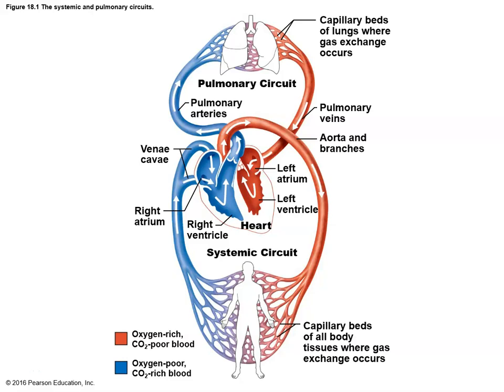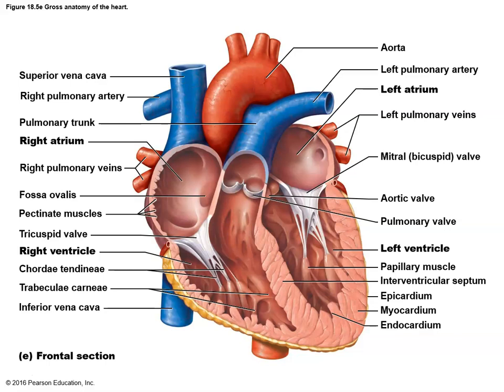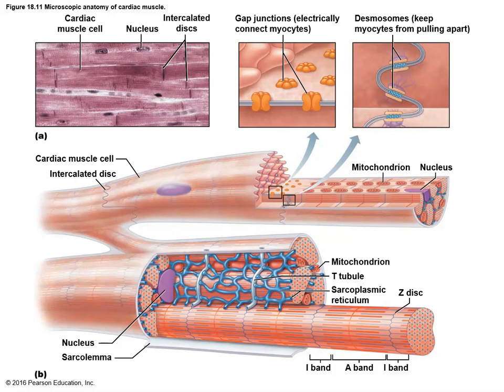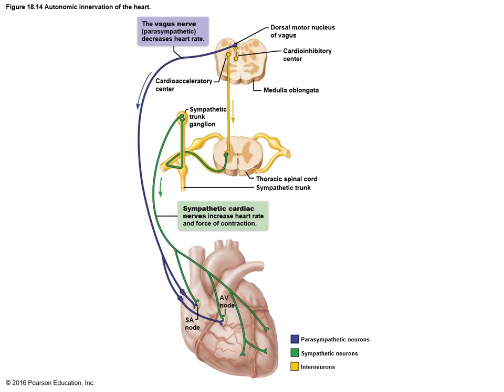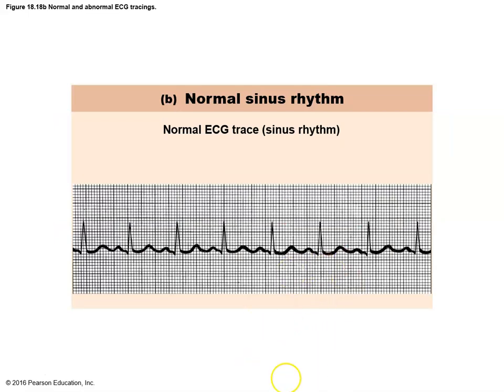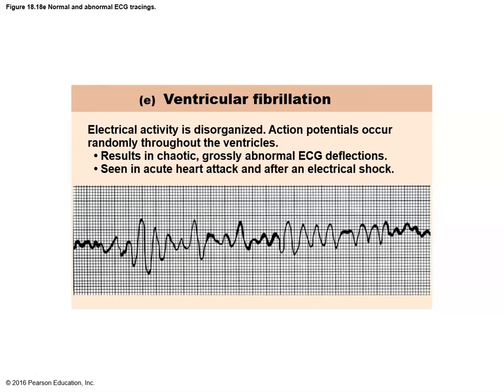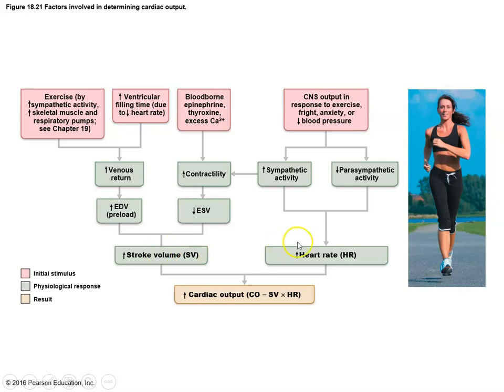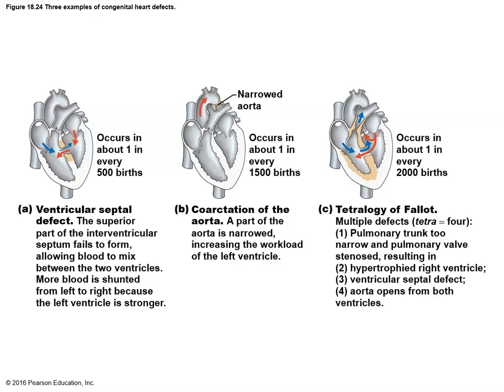Anatomy and Physiology Chapter 18. The Heart.